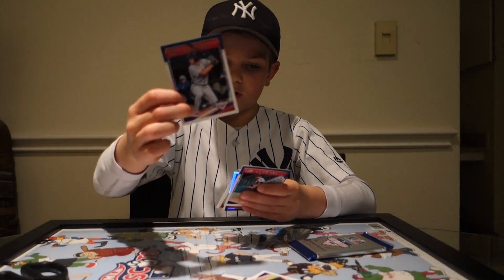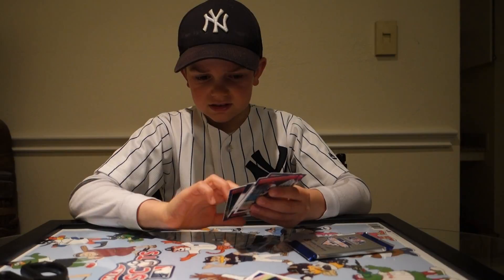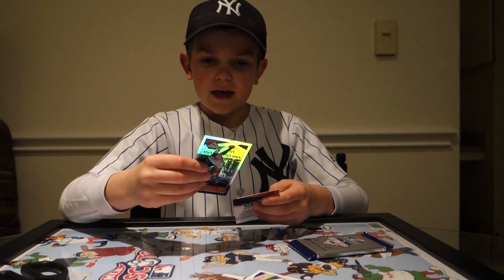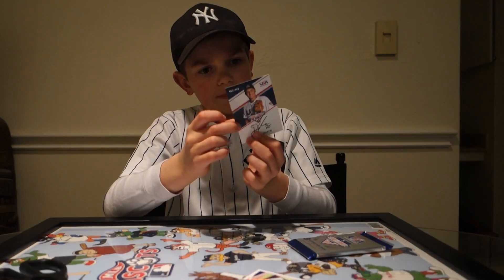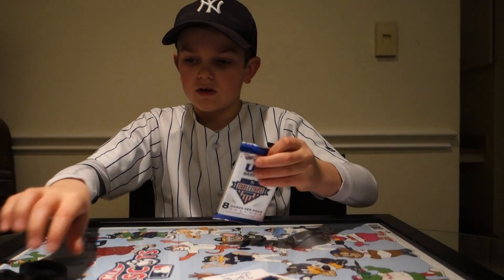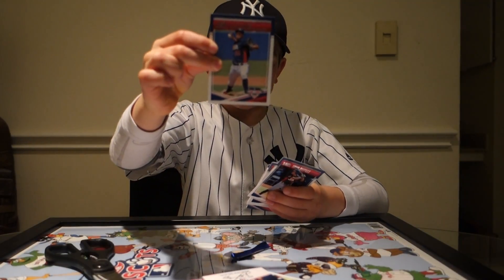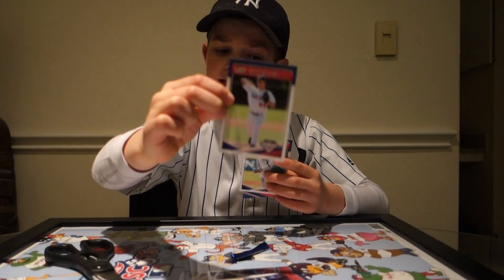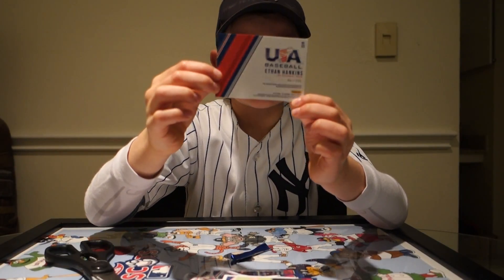2018 Panini Stars and Stripes Break - 3 Autos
Opening some Panini Packs with prospects